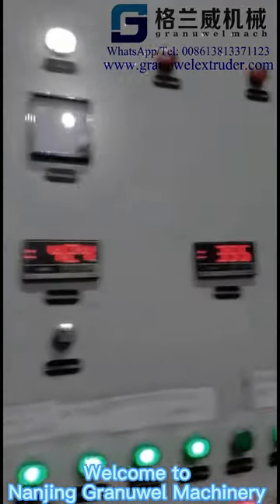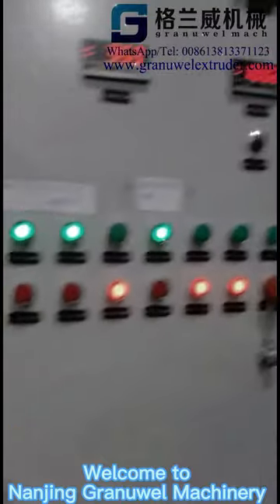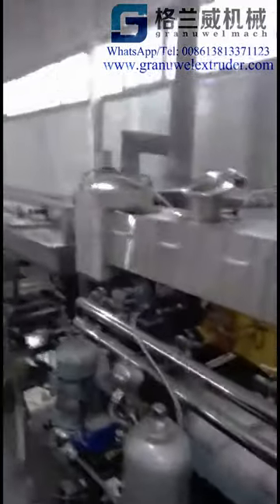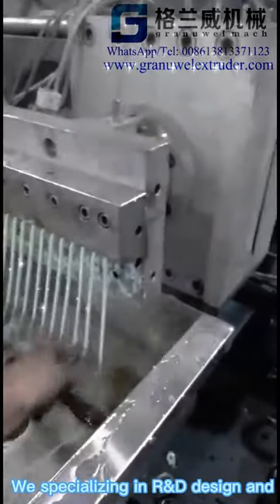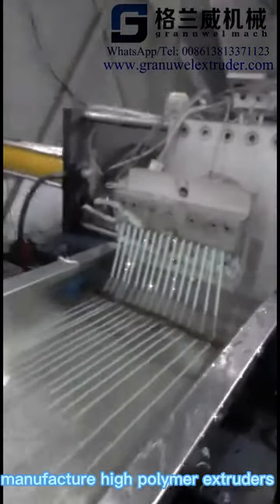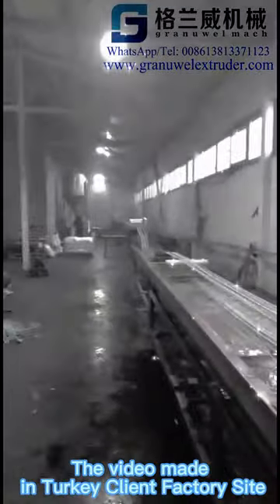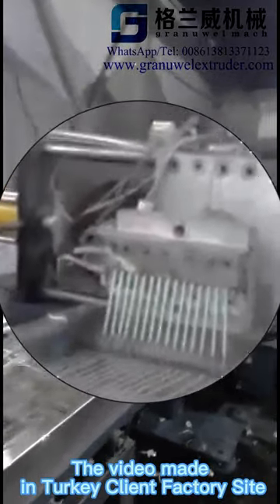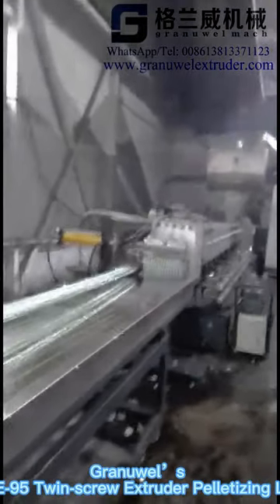GTE 95 Twin screw Extruder Pelletizing for PP Waste Film(PP non-woven film) Recycling Modification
Welcome to Nanjing Granuwel Machinery Company,we’re professional in R&D design and manufacture of high polymer extruders.

This video is The video made in Turkey Client Factory Site
Granuwel’s GTE-95 Twin-screw Extruder Pelletizing Line
for PP waste Film(PP non-woven film) Recycling Modification

The raw material is PP waste Film(PP non-woven film)
With Output:1000kg/h(one ton per hour)
GTE-95 with L/D=44:1
Motor power:250KW

Nanjing Granuwel is here for serving You!

Nanjing Granuwel Machinery Co.,Ltd